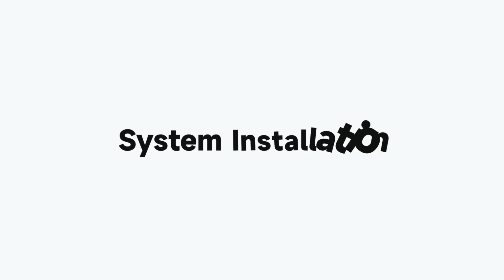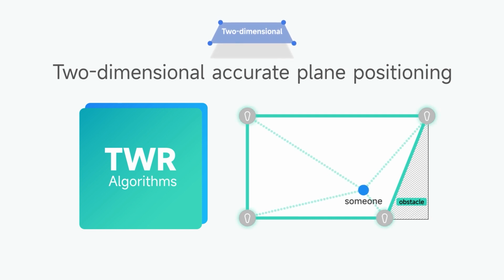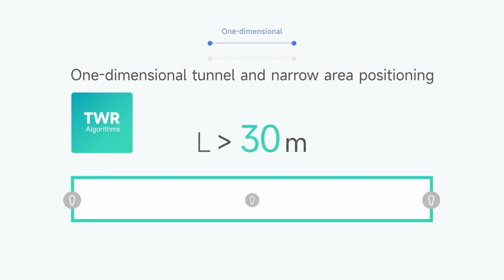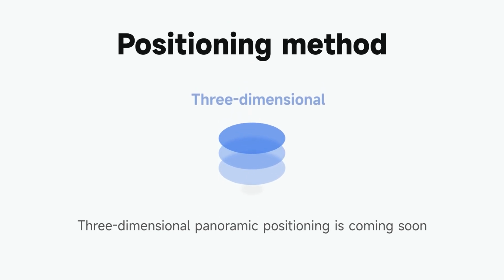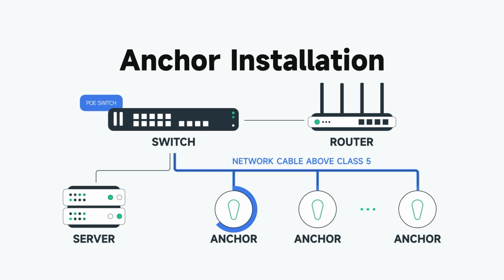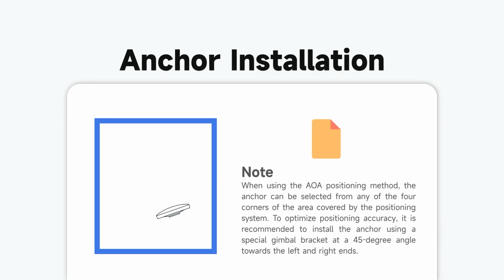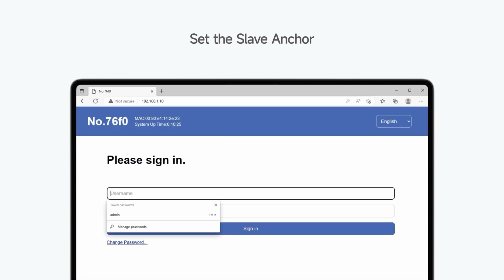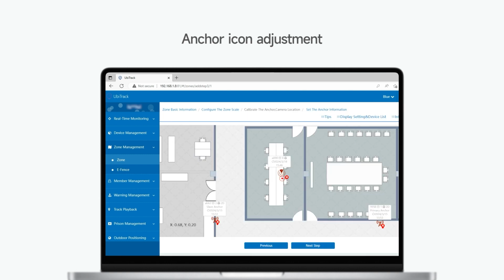UbiTrack System Installation